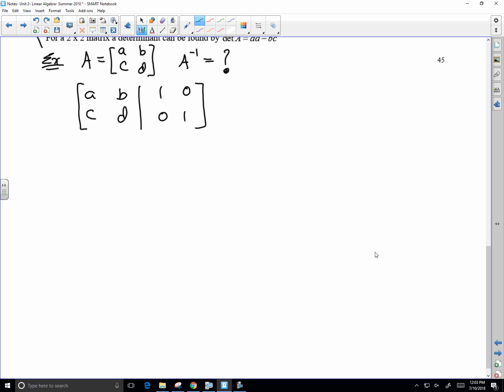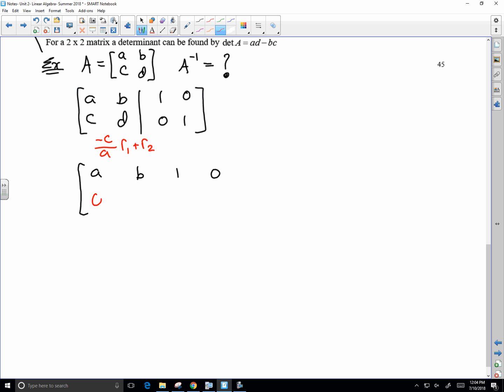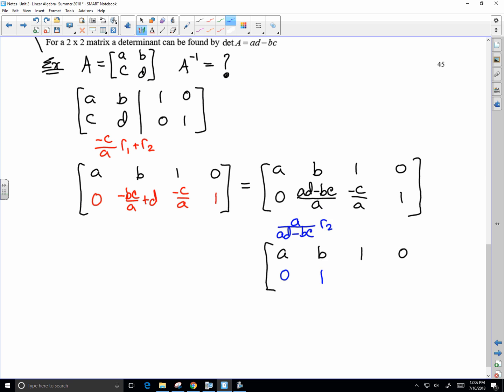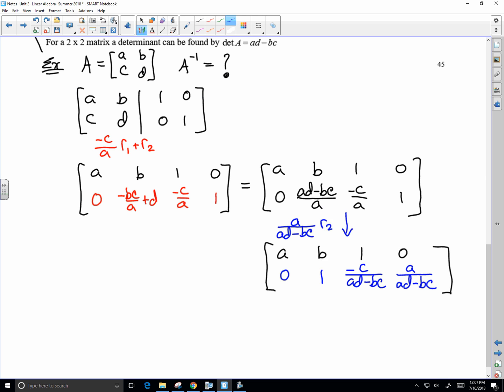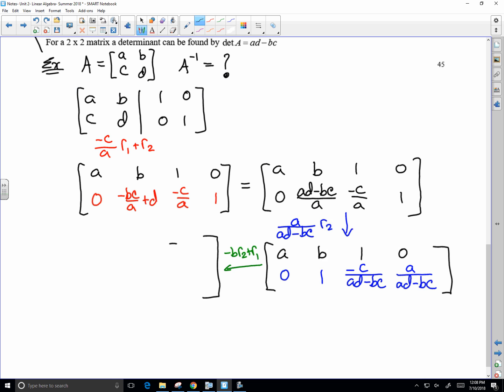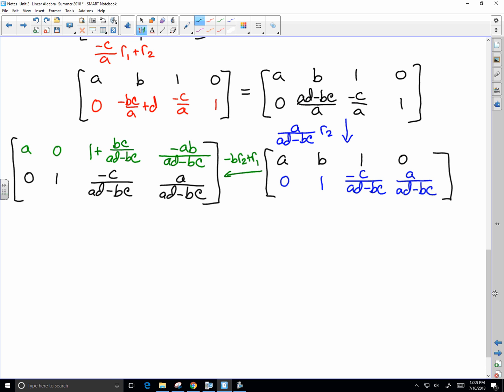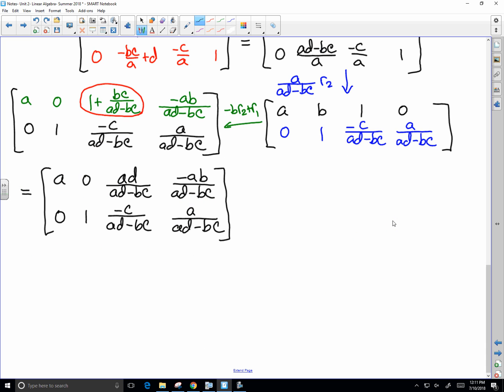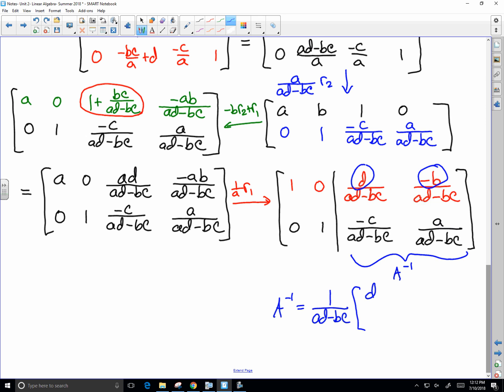Proof of 2x2 Determinant Shortcut